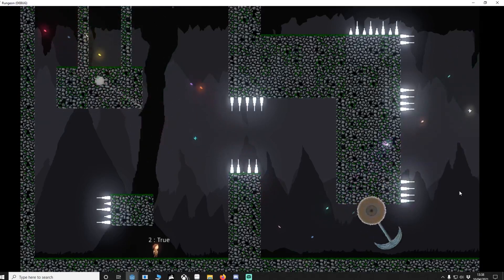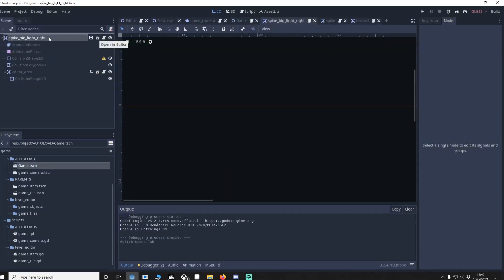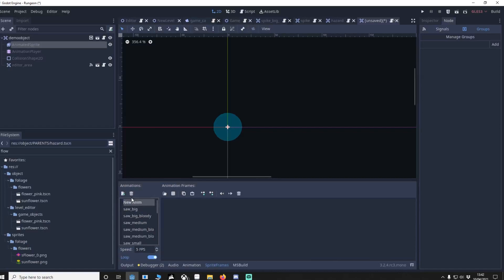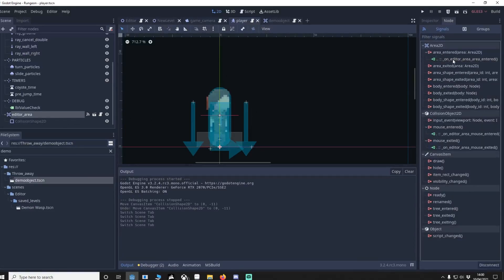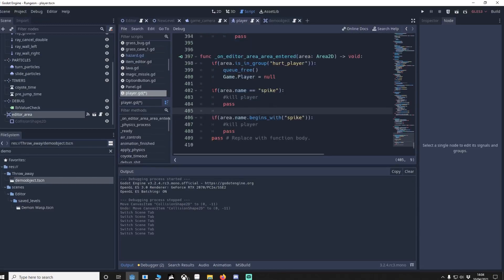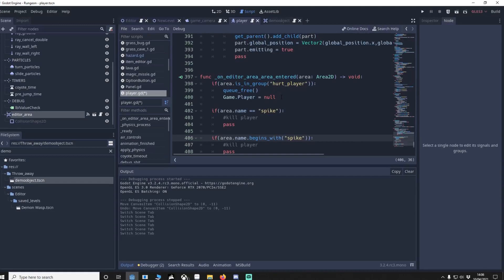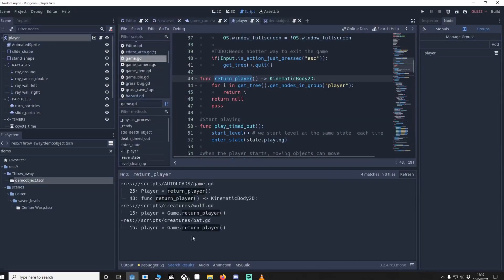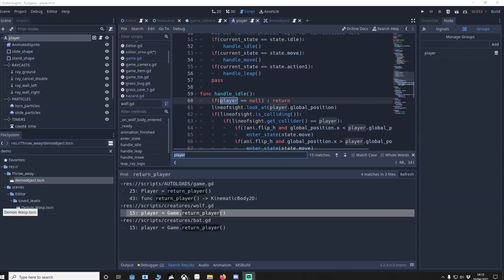GODOT Groups Demostration using a working example.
Using a working example, I will show you two methods to use groups, Method 1 : Area2ds in groups "hurt_player" will kill player, using .is_in_group("hurt_player")

Method 2 : How to search the tree for a player node, using get_tree().get_nodes_in_group("player").